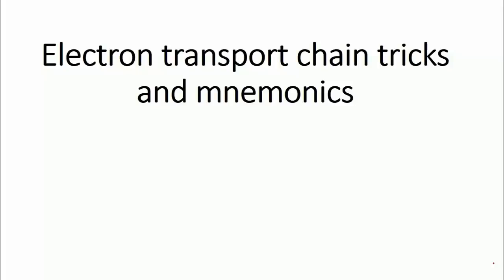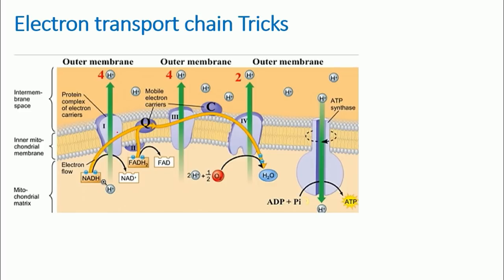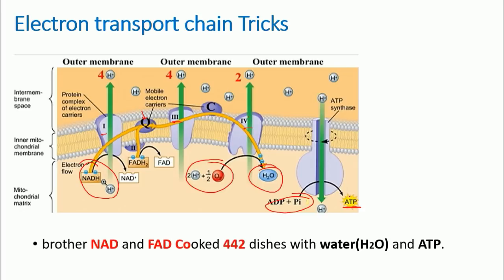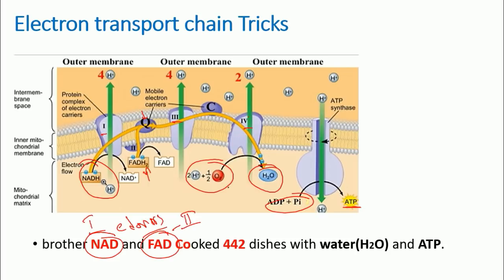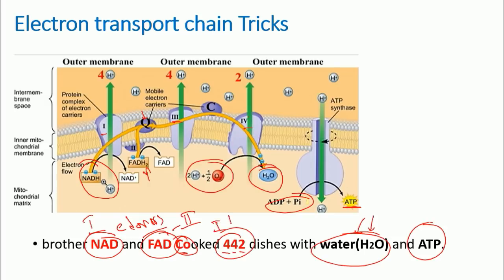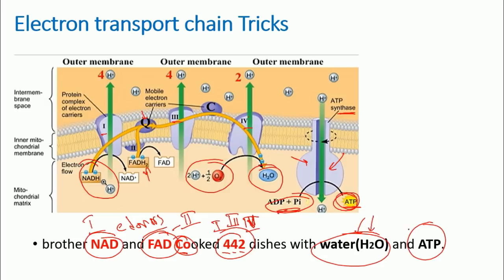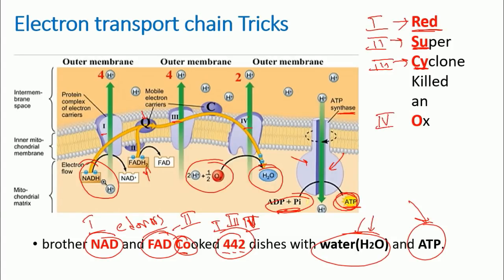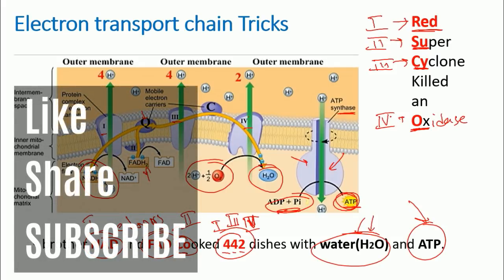Electron transport chain tricks easy to remember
Electron transport chain tricks easy to remember - This lecture explains about the easy way to remember the electron transport chain pathway. This lecture will help you to understand the enzymes involved in electron transport chain, their names and functions. Watch this video to remember the role of electron transport system enzymes and their functions.